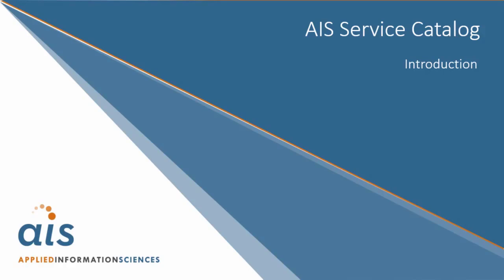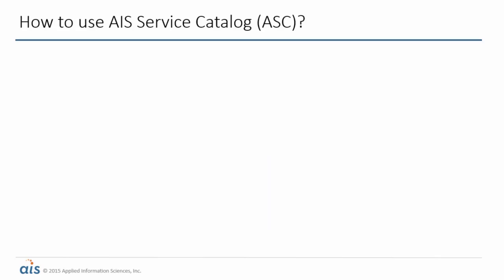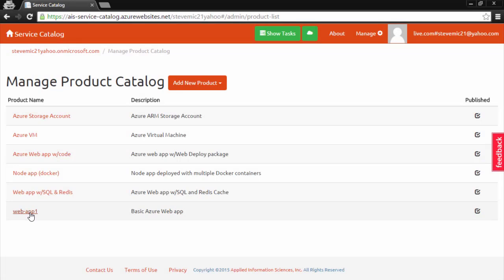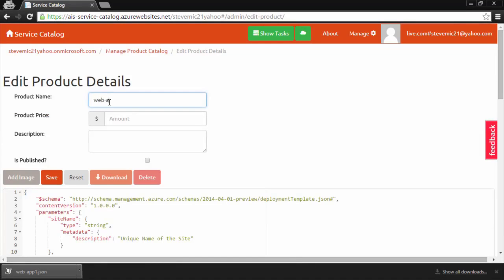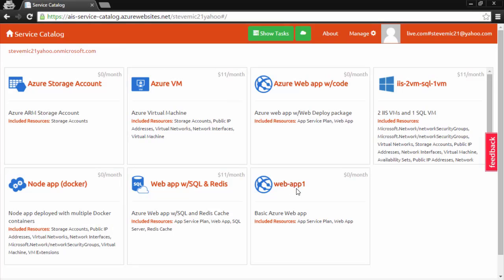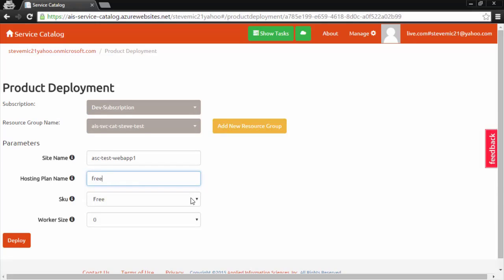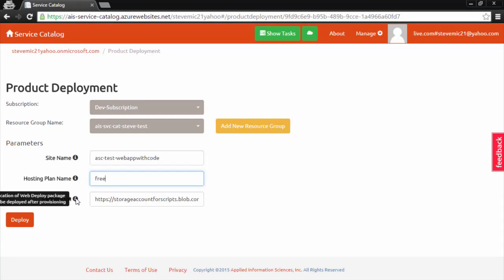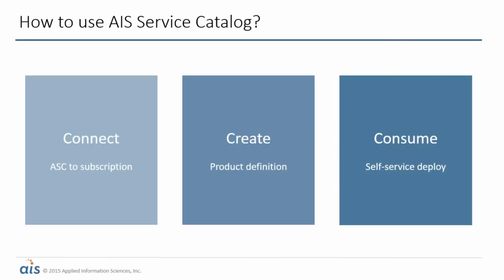AIS Service Catalog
AIS Service Catalog application manages the full lifecycle of your Enterprise’s Azure Resources including resource provisioning, resource configuration, application deployment and spend management. Learn more about this application in this video.